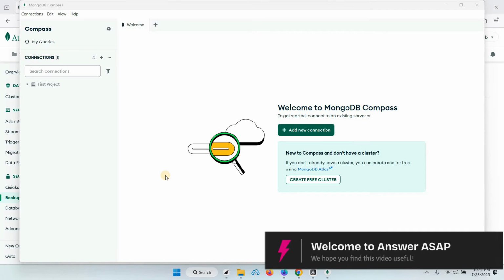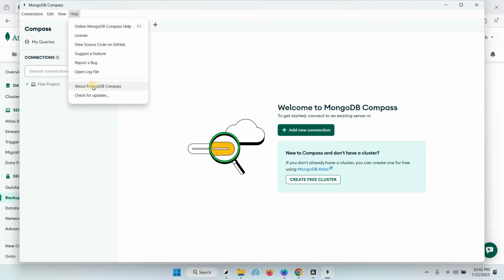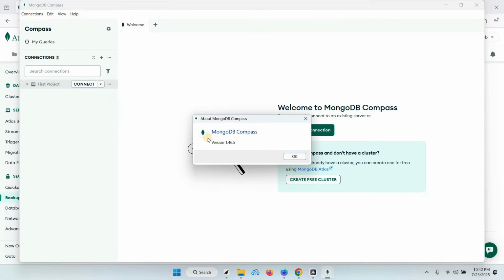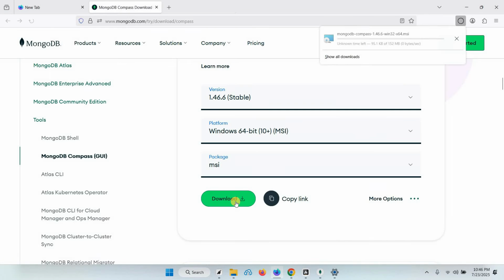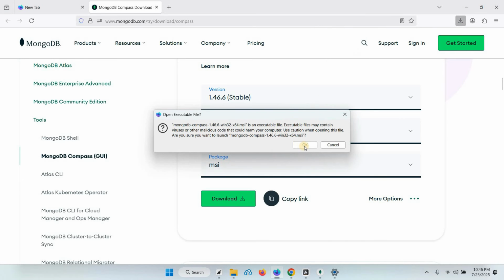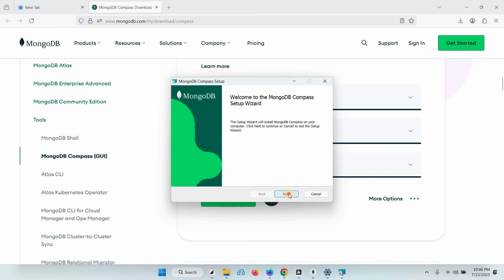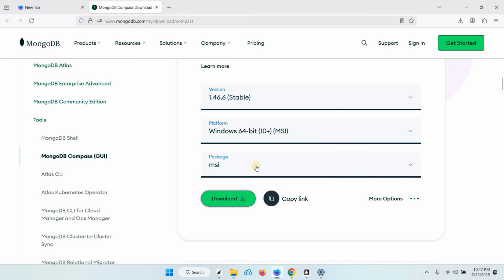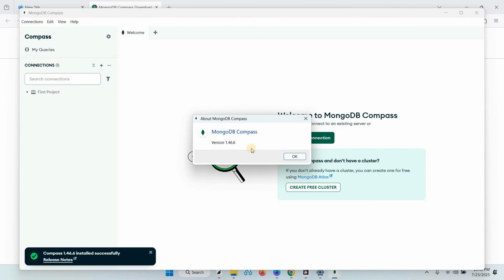How to UPDATE MongoDB Compass (Step by Step)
Find out how to update MongoDB Compass on PC to the latest version, ensuring you have access to new features and bug fixes. Please consider liking the video and letting us know if you have any comments, ideas or questions, we really appreciate any feedback! We have plenty of other tutorials on our channel so come and see if we can help you with anything else :)